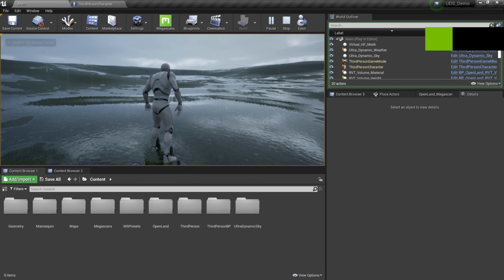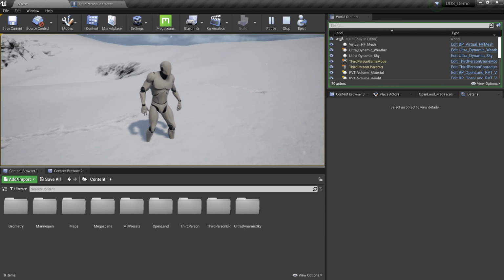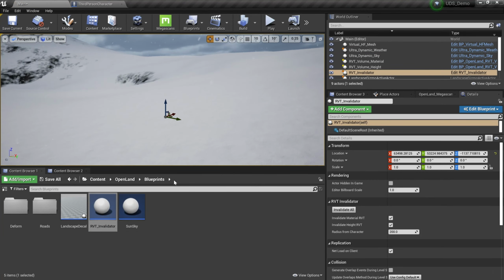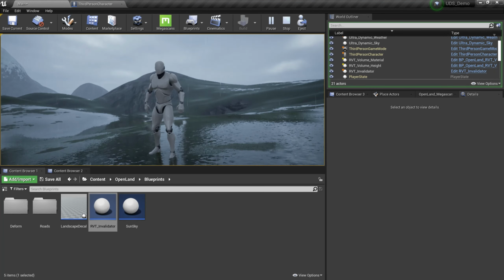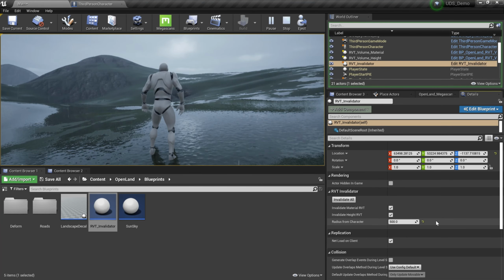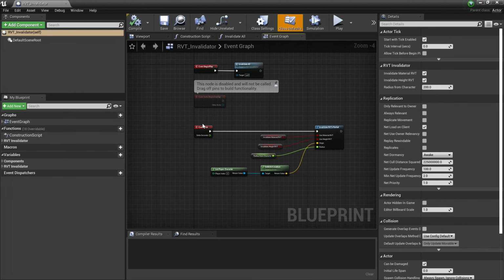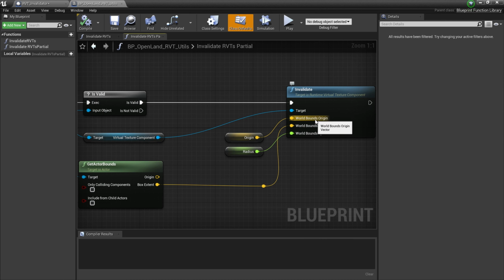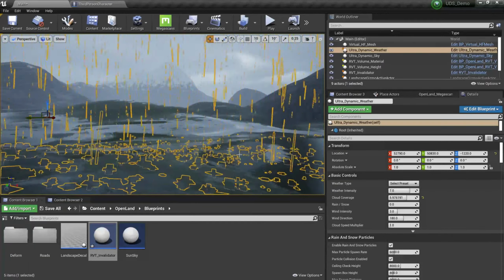Get Puddles FX, Trails when using Unreal Engine RVT with RVT Invalidation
If you are using Runtime Virtual Textures(RVT) or Virtual HeightField Mesh(HFMesh) it's not possible to see dynamic puddle effects & trails. But we can easily fix that by invalidating RVTs closer to the user. Here's how to do that.

* 0:00 Intro/Problem
* 0:58 The Fix
* 2:05 Settings of OpenLand RVT Invalidator
* 3:12 Implement RVT Invalidation without OpenLand